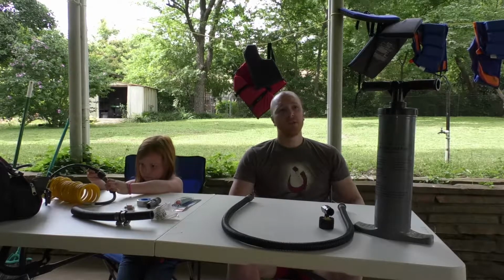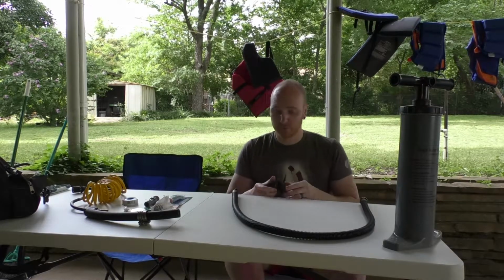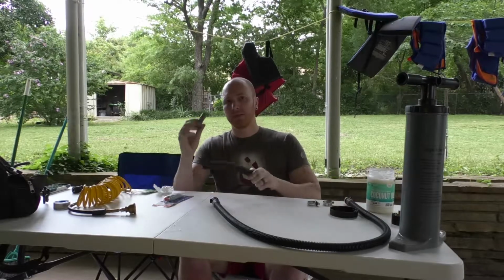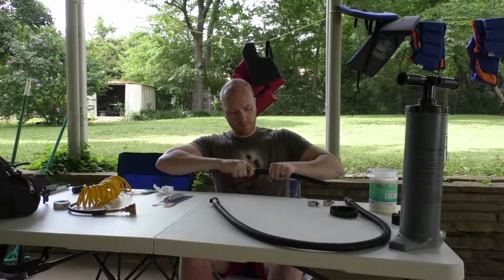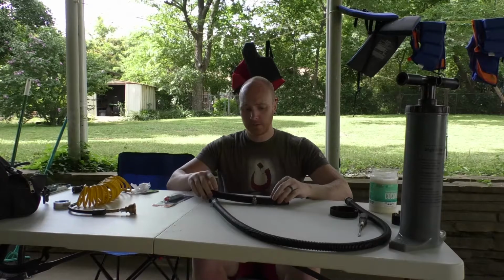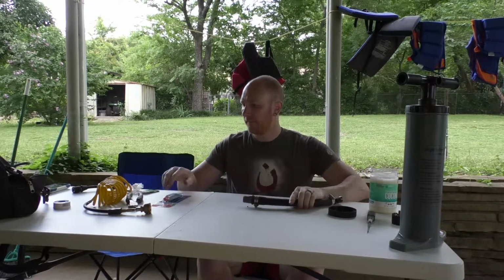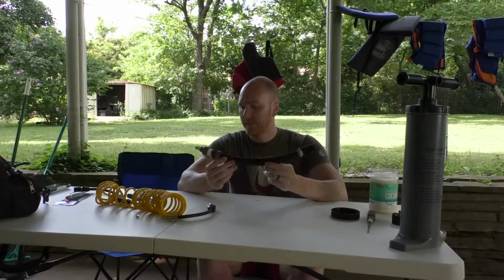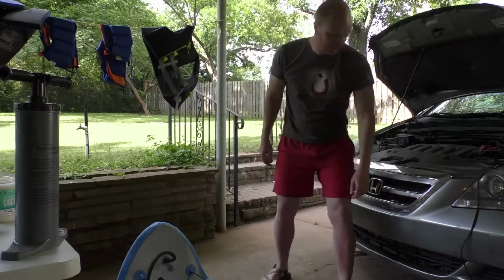ISUP Pump Adapter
I needed an adapter to connect my air compressor to my inflatable paddle board. Here is the build.